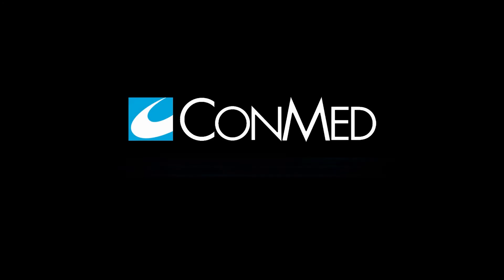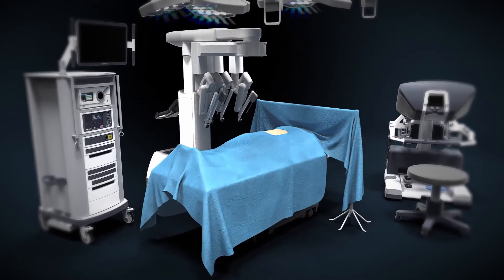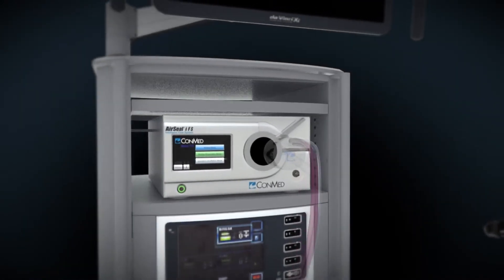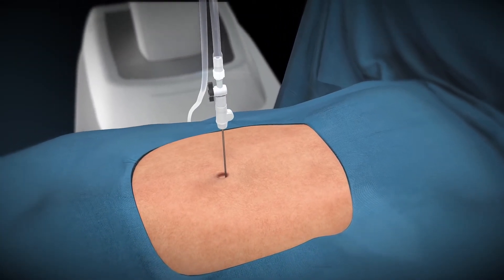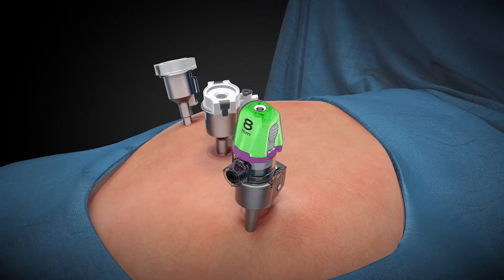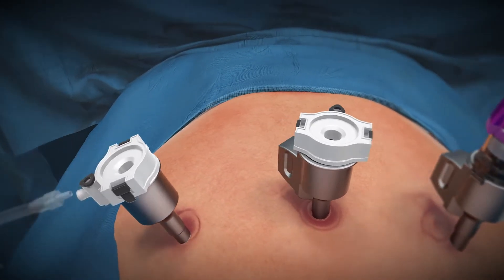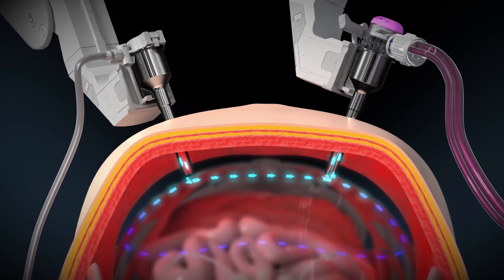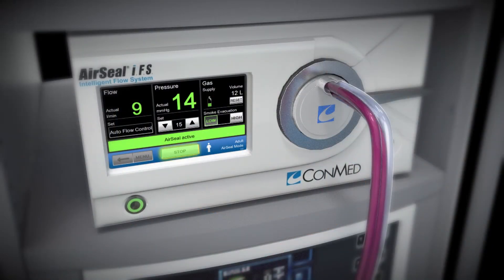ConMed AirSeal iFS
Learn about ConMed's AirSeal, the world’s first "3 in 1" insufflation management system.

Created by DG Medical Animations. View more of our 3D medical animations